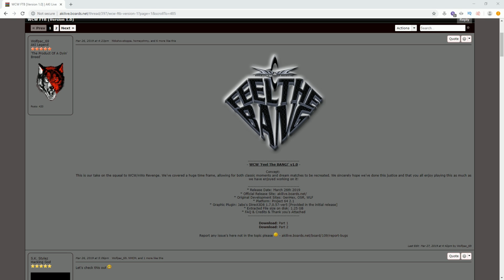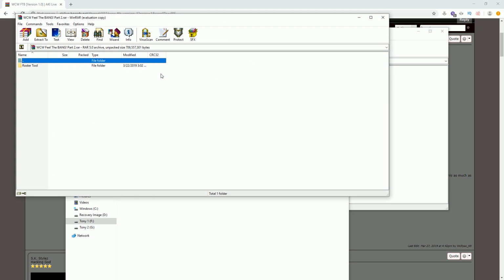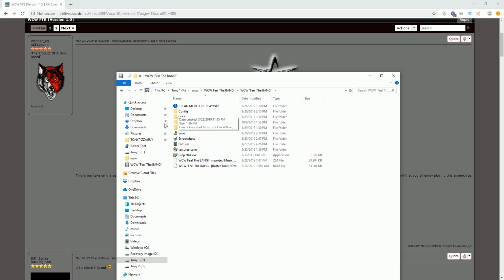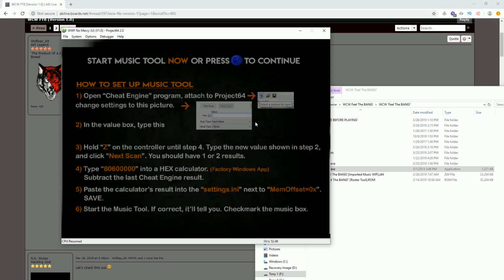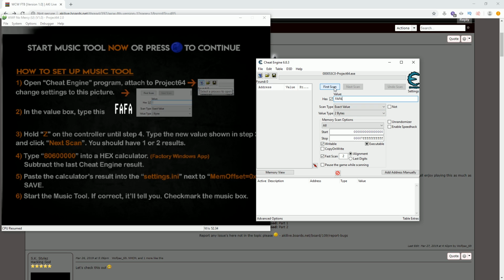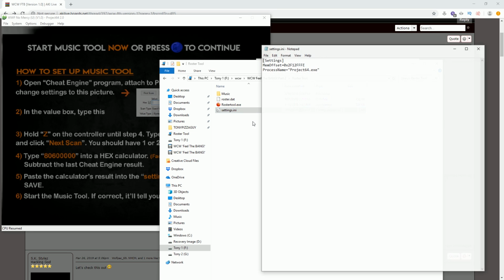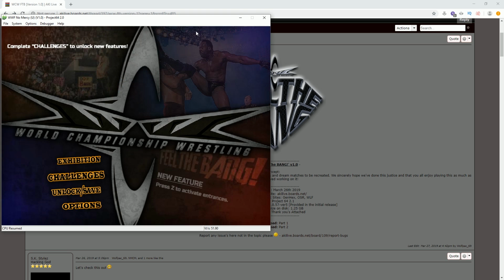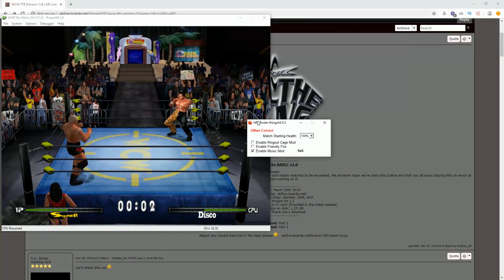How To Install WCW Feel The Bang Mod & Music Tool Working - WWF No Mercy 64 Mod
The WWF No Mercy N64 Mod WCW Feel The Bang just came out! I will show you how to install the mod, get it working perfectly, and have the music mod tool as well.